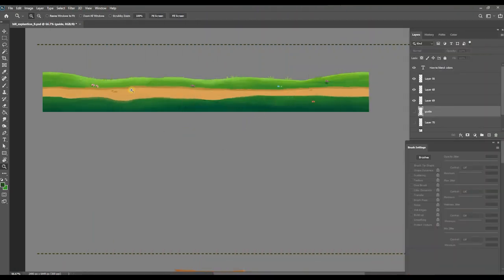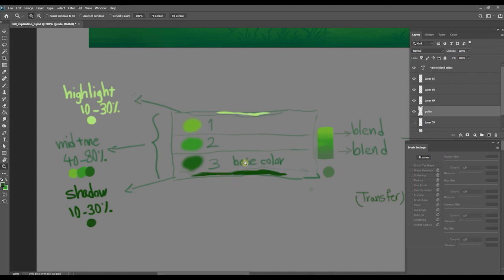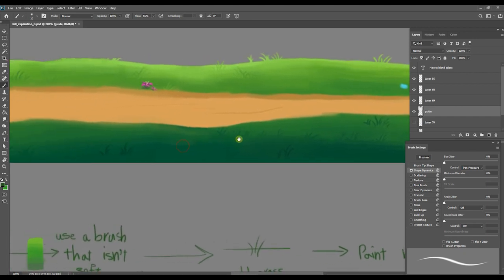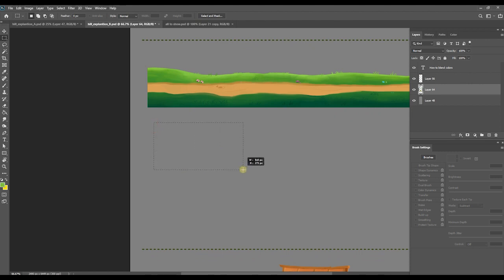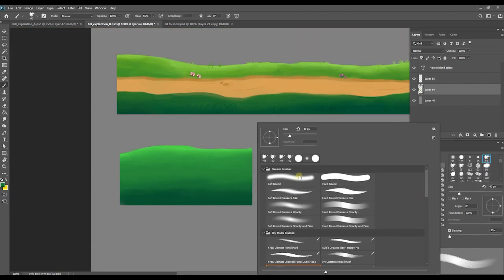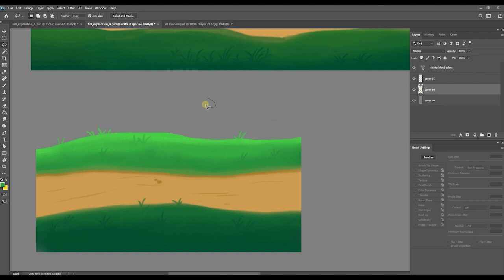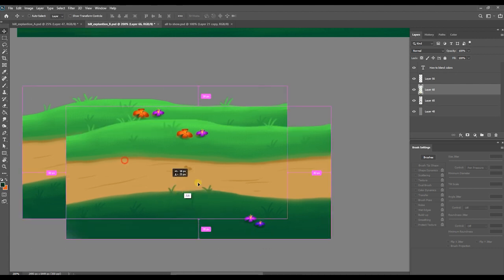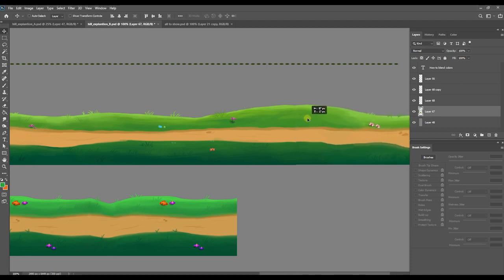How to paint a tileable ground and hill Part_C (2D Game Art Tutorial 31)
let's learn How to paint a ground and hill

Part 3
Paint a tileable ground
* Painting base color
* Painting over base color with lighter shades of it
* Blending colors
* Adding grass strokes to have local contrast
* Painting the road
* Adding flowers and pebbles